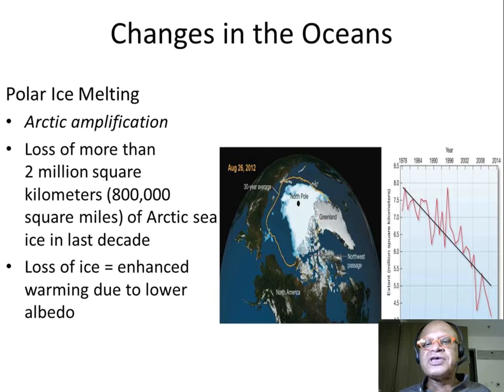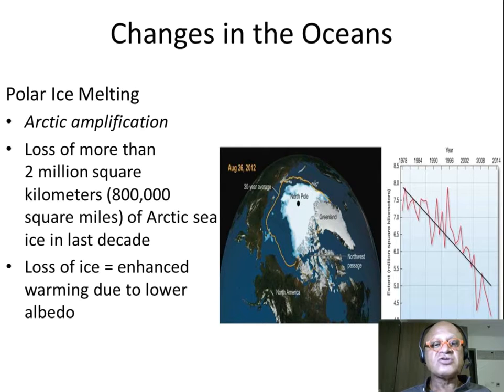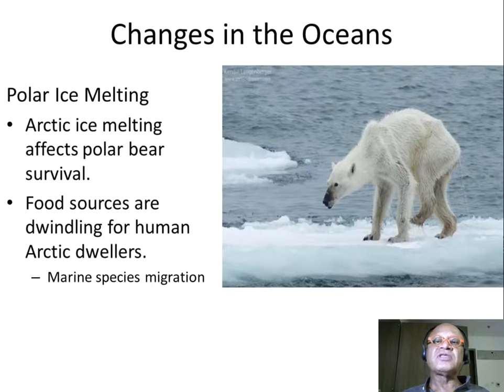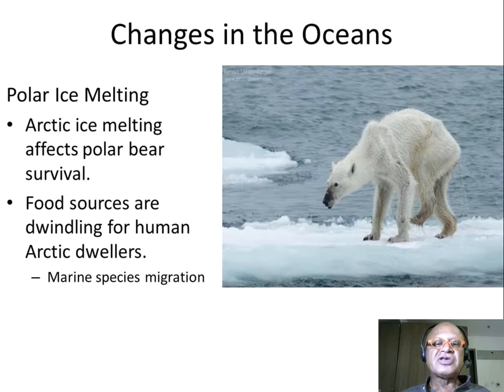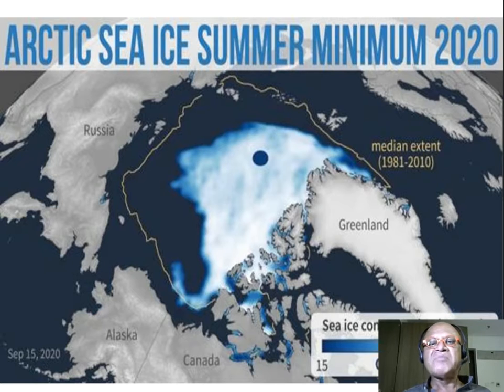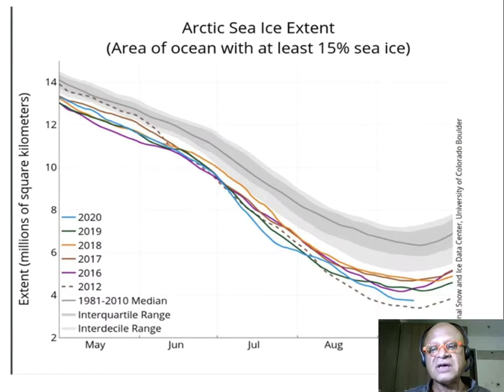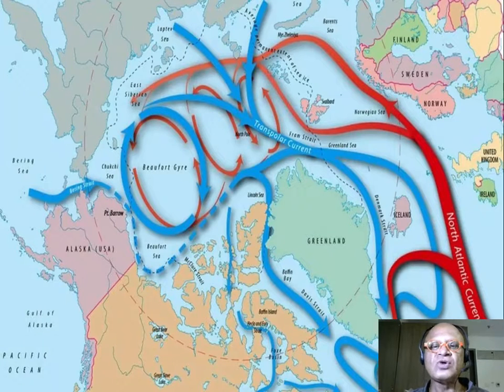30 Arctic Warming and Sea Ice Loss